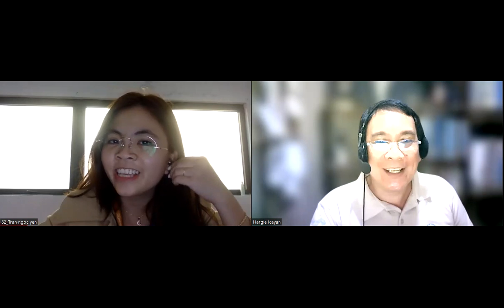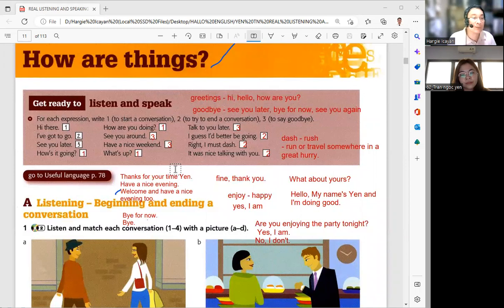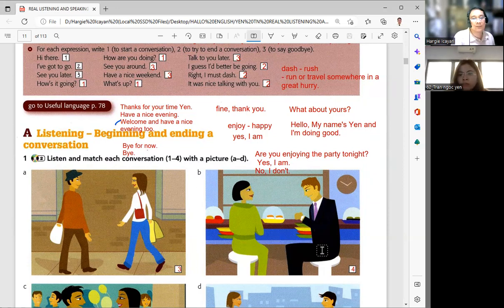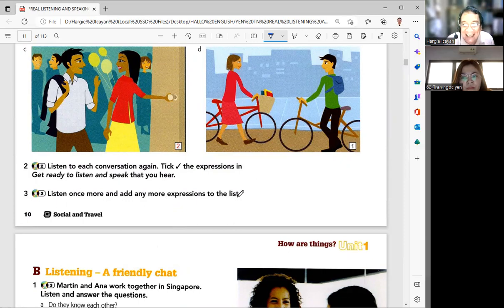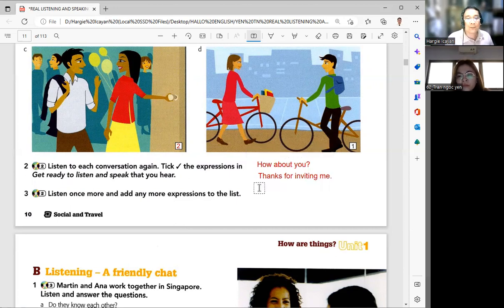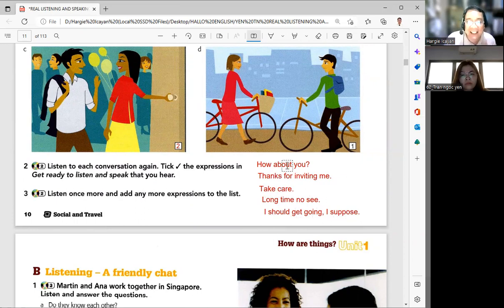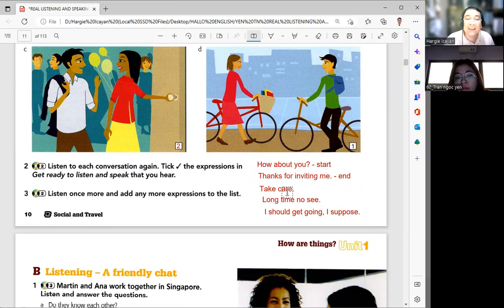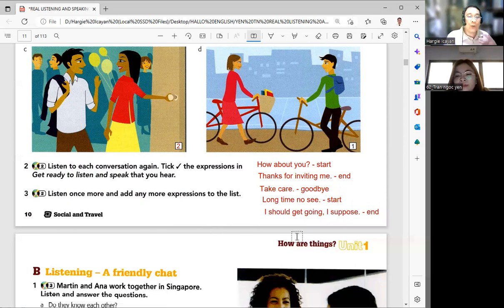Real Listening and Speaking Unit 1 - Part 2